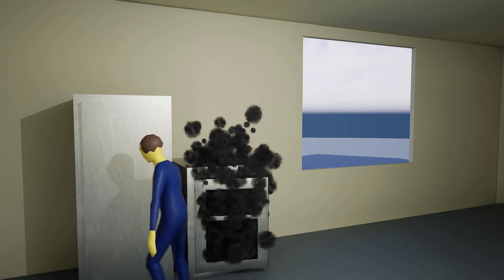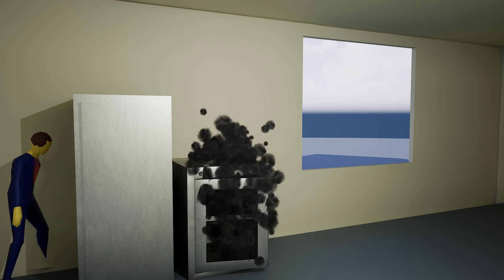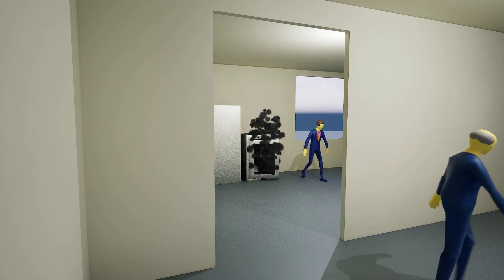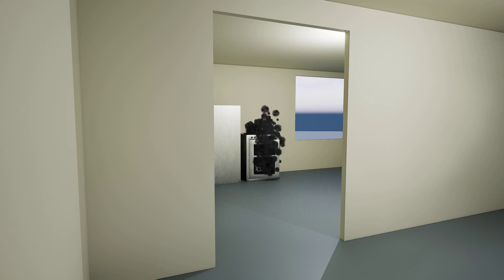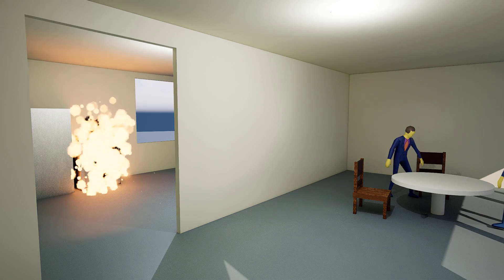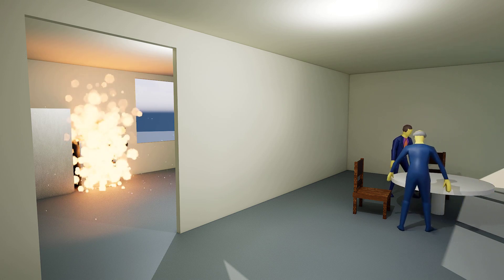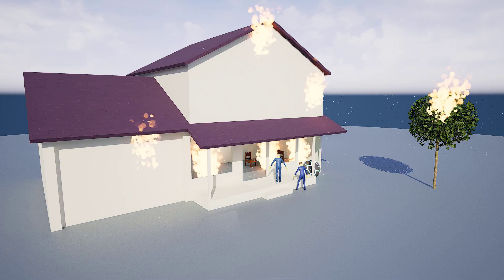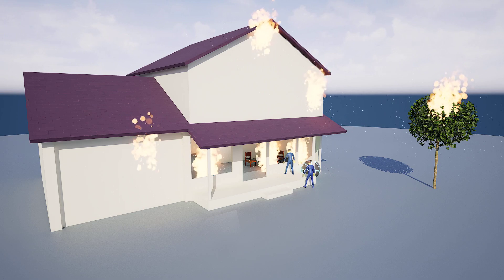MemedHamsAI #280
Skinner and Chalmers have some Hijinks with their burnt chimonobambusa! What will happen next?

    (Hopefully not a time loop)!